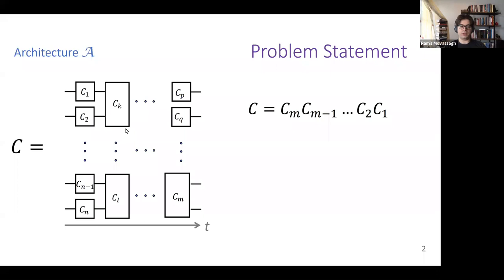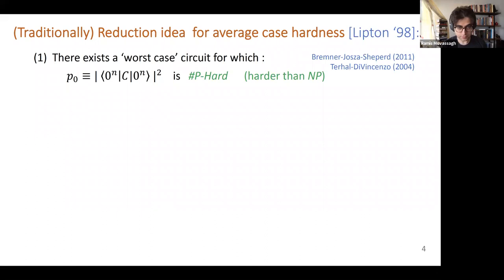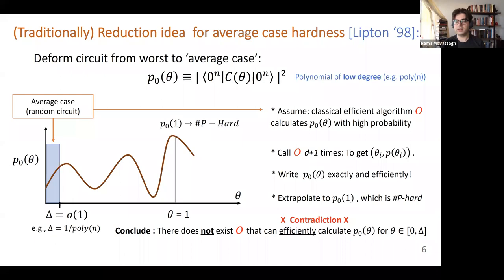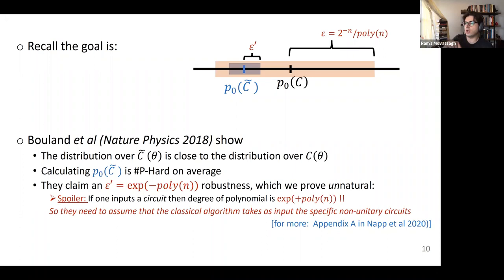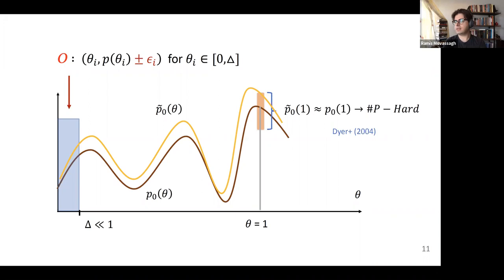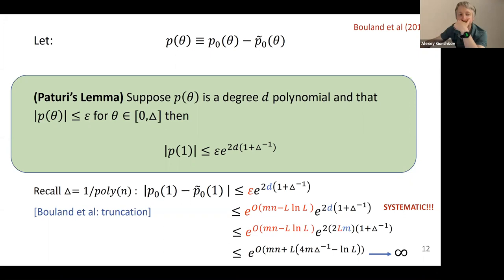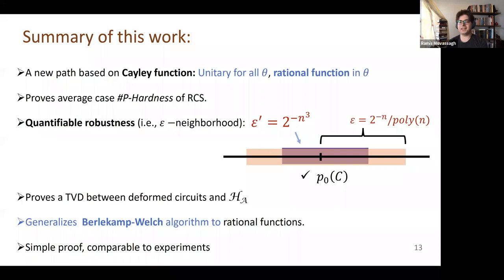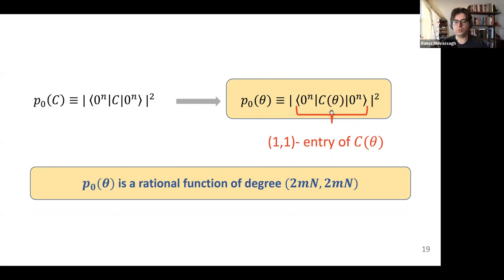Ramis Movassagh:Cayley path & quantum supremacy:Average case # P-Hardness of random circuit sampling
Given the unprecedented effort by academia and industry (e.g., IBM and Google), quantum computers with hundred(s) of qubits are at the brink of existence with the promise of outperforming any classical computer. Demonstration of computational advantages of noisy near-term quantum computers over classical computers is an imperative near-term goal. The foremost candidate task for showing this is Random Circuit Sampling (RCS), which is the task of sampling from the output distribution of a random circuit. This is exactly the task that recently Google experimentally performed on 53-qubits.

Stockmeyer's theorem implies that efficient sampling allows for estimation of probability amplitudes. Therefore, hardness of probability estimation implies hardness of sampling. We prove that estimating probabilities to within small errors is P-hard on average (i.e. for random circuits), and put the results in the context of previous works.

Some ingredients developed to make this proof possible are construction of the Cayley path as a rational function valued unitary path that interpolate between two arbitrary unitaries, an extension of Berlekamp-Welch algorithm that efficiently and exactly interpolates rational functions, and construction of probability distributions over unitaries that are arbitrarily close to the Haar measure.